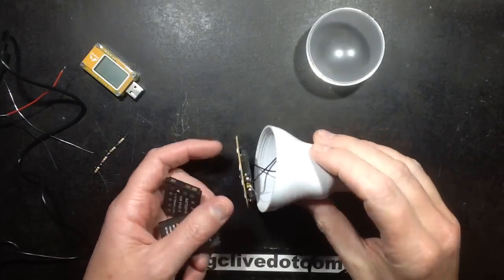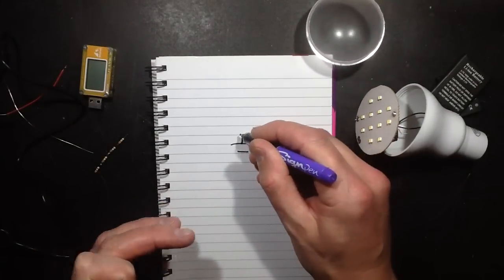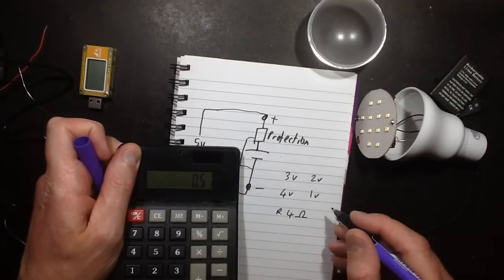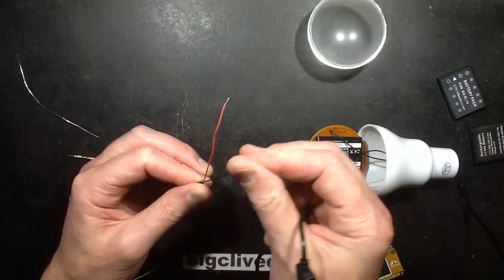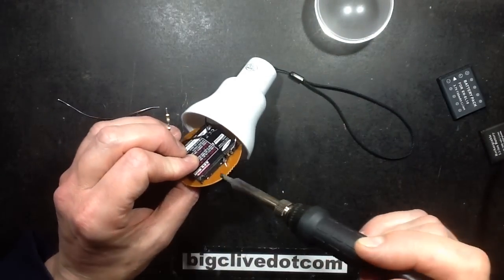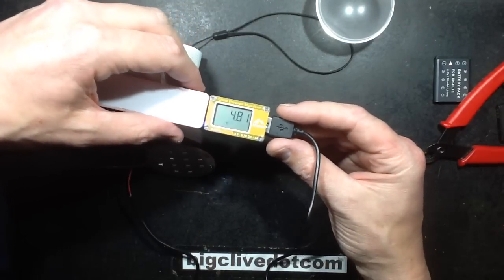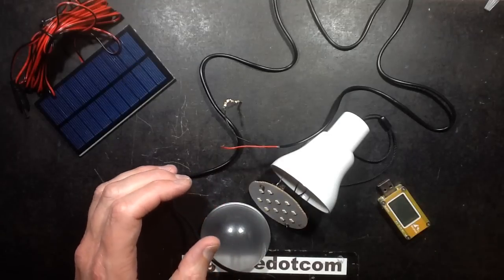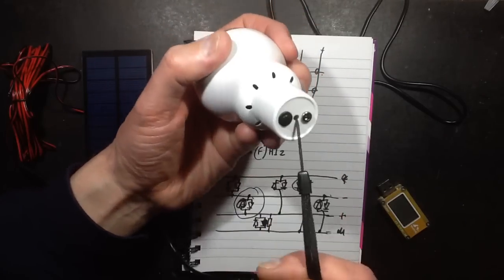Lithium cell capacity test on a solar charged lamp.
This started off as a test to see if the re-purposed lithium phone cell in a solar charged LED lamp did have built-in overcharge protection.
It then evolved into a lithium cell capacity test with an improvised USB charge hack.
By request, here's a link to the ebay listing for this lamp.